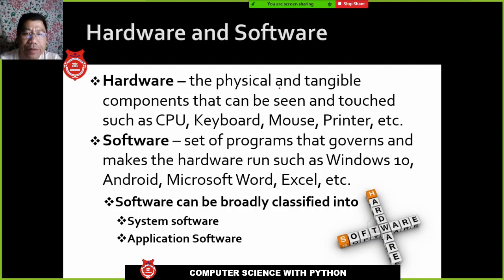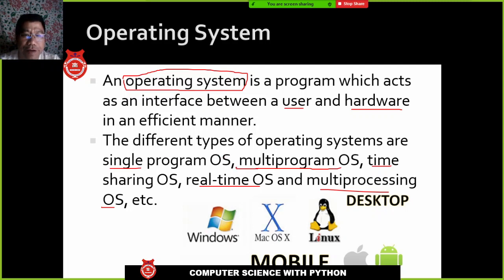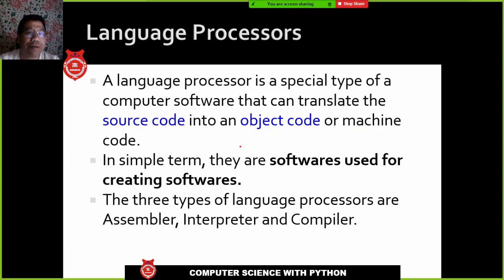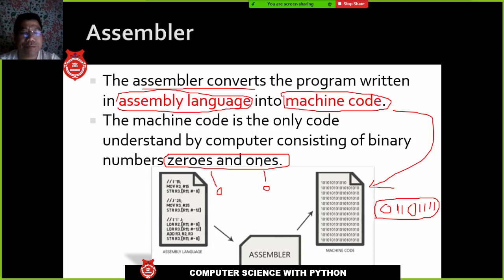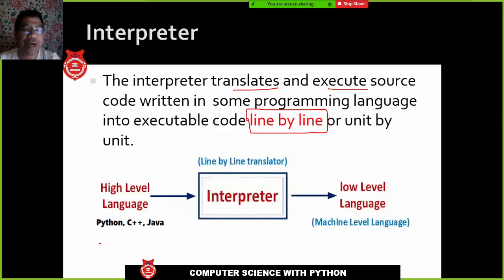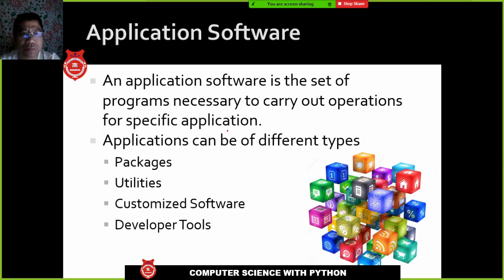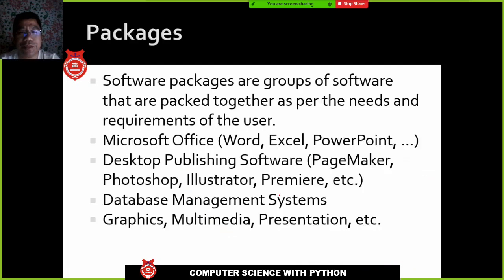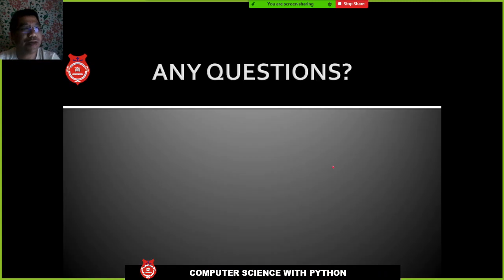Chapter 1 - Lecture 3 - Types of Software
This is a recorded video of my lecture on Chapter 1 - Computer System Overview - Lecture 3 - Types of Software